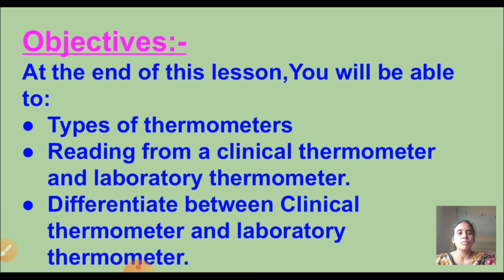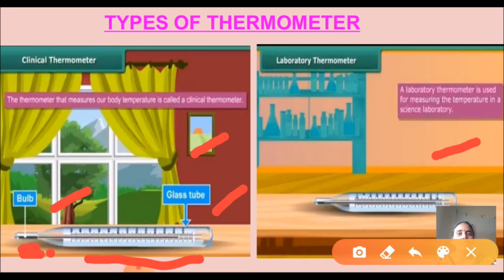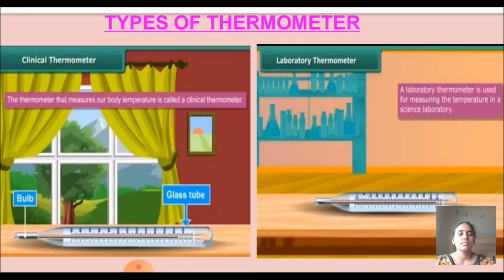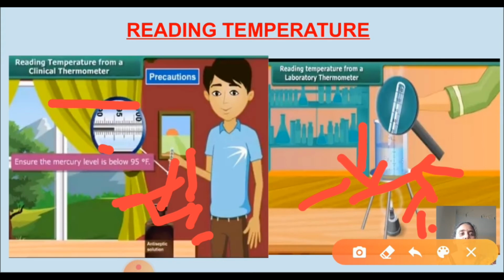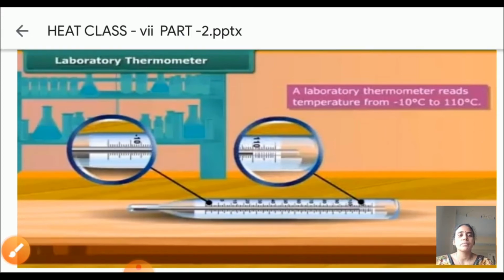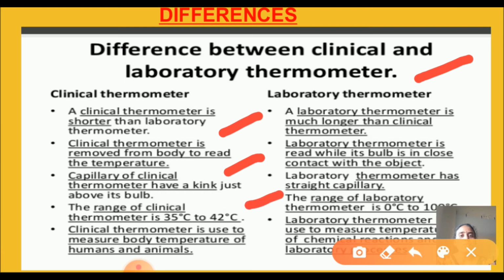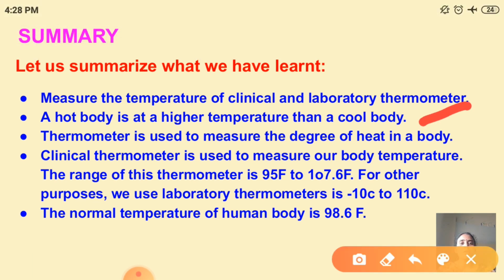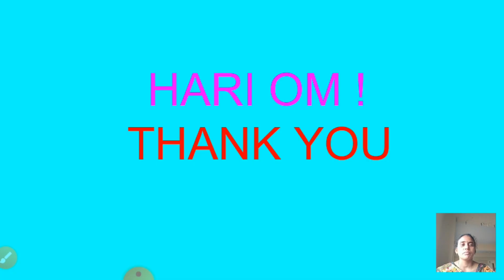GVKCV ONLINE CLASS : HEAT - PART 2 (CLASS 7 PHYSICS)